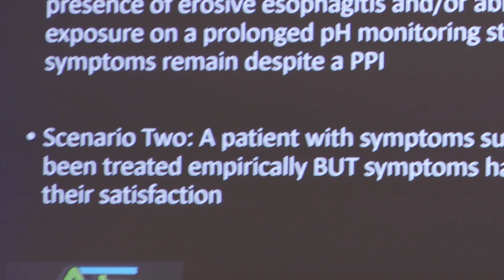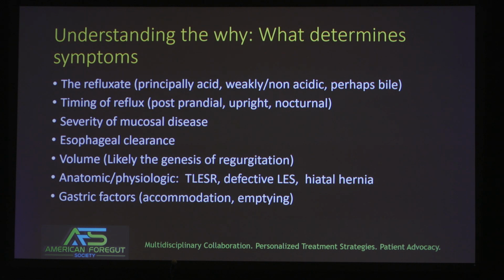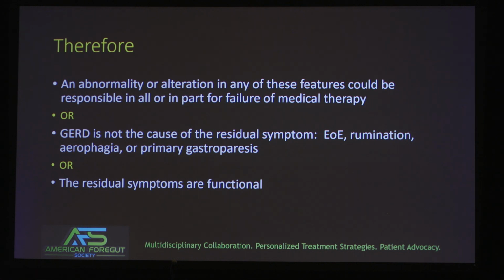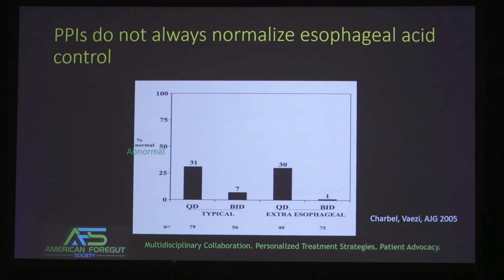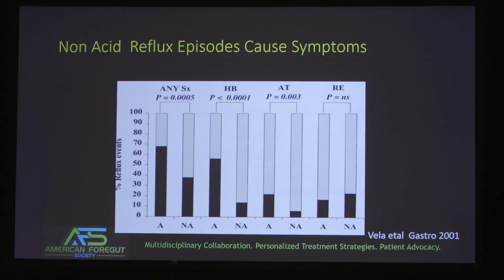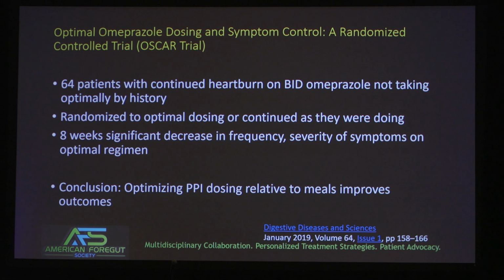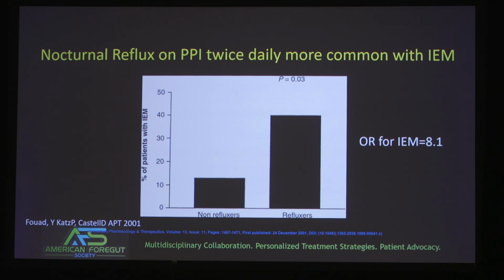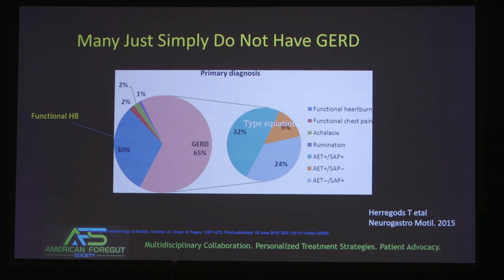AFS Phil Katz When medical therapy fails- Why?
American Foregut Society. Personalized GURD management